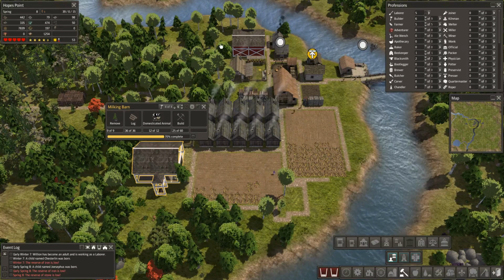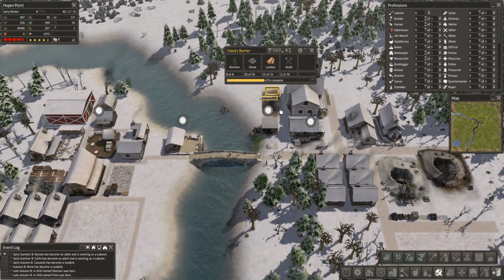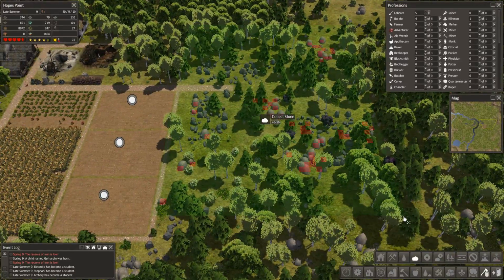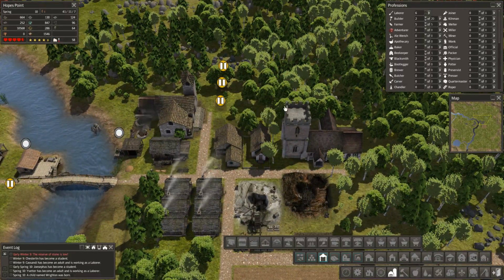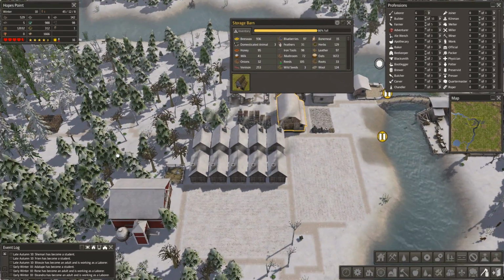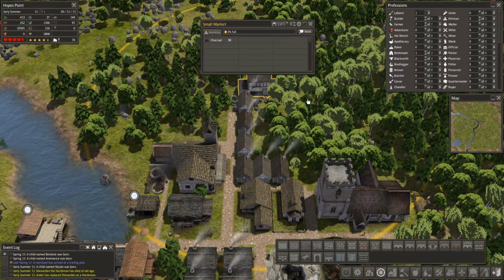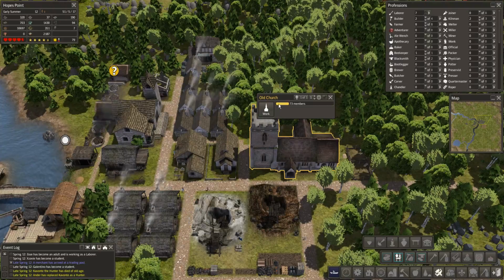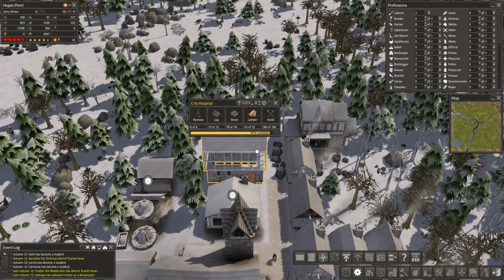Banished Nomadia - The Nomads Live - Episode 11